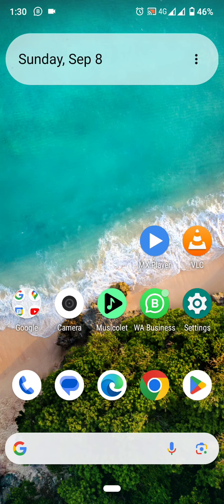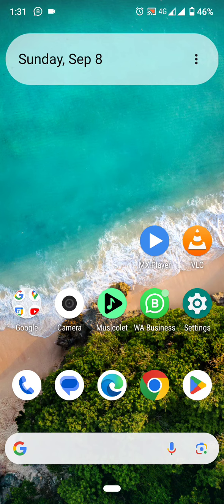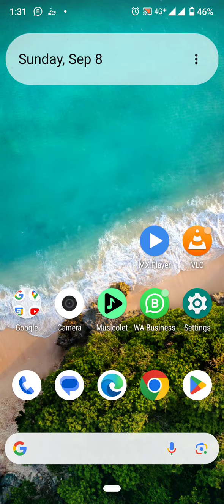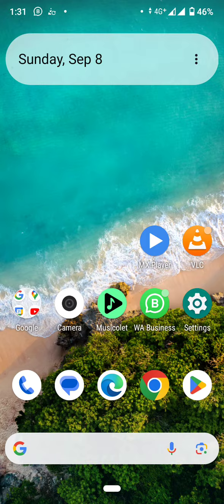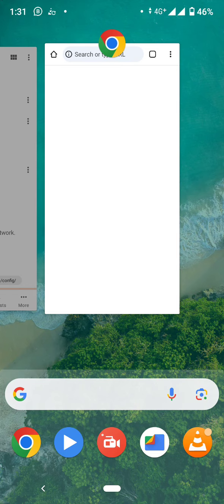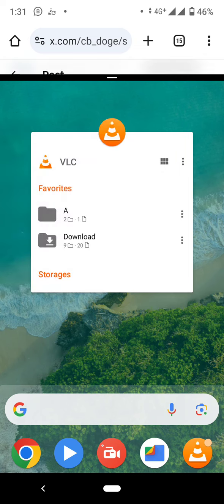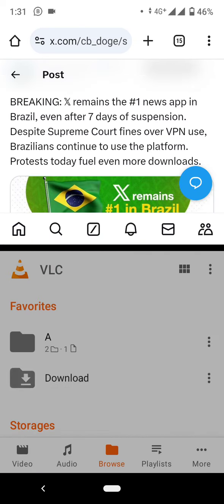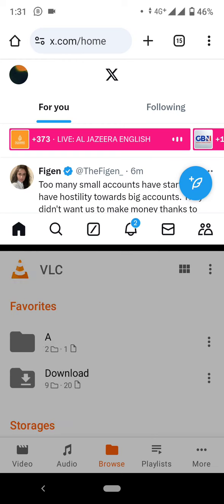How to Split Screen on Android Phones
Divide your screen into two or more on Android

Split screen Samsung, Huawei, Xiaomi, Realme, Oppo, Tecno, Infinix, iTel